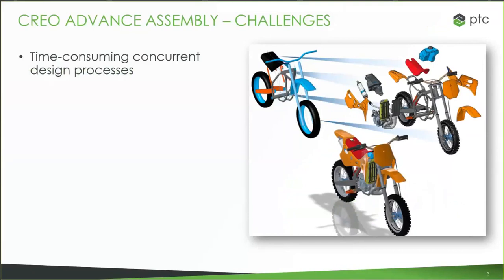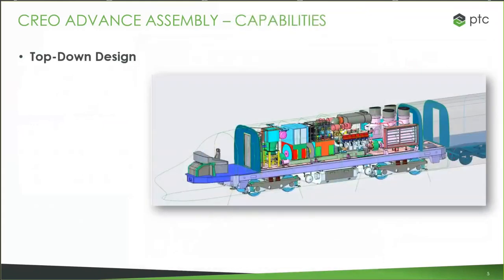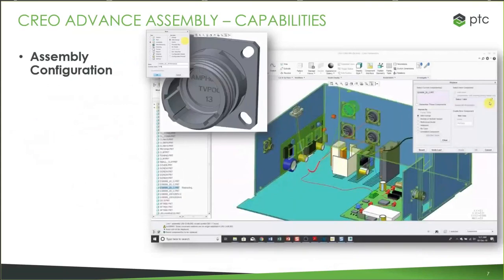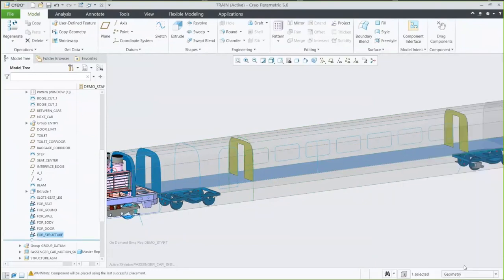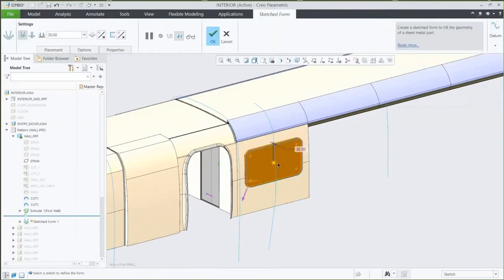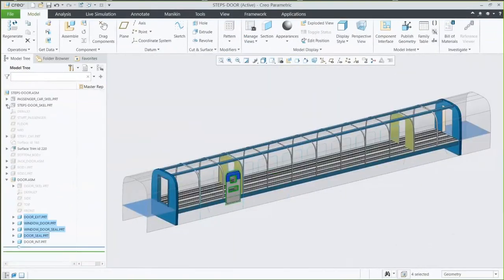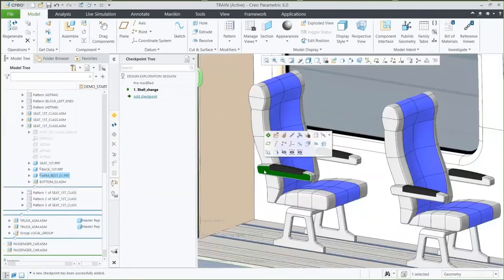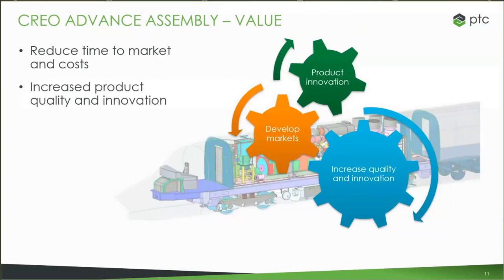Creo Advanced Assembly Extension (AAX)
Learn about how the Creo Advanced Assembly Extension (AAX) helps enable top down design and concurrent engineering, especially in large assemblies.